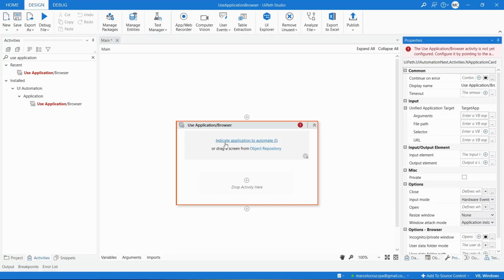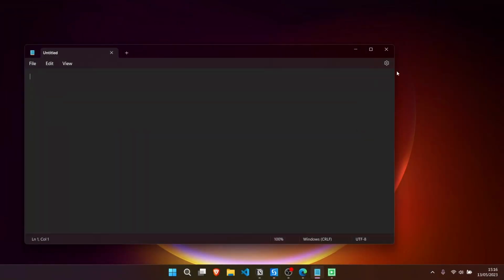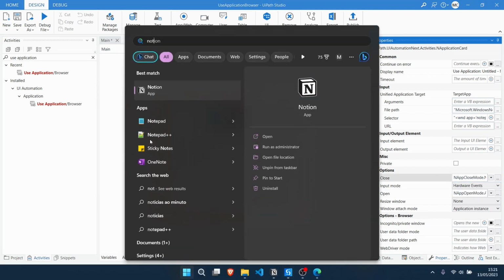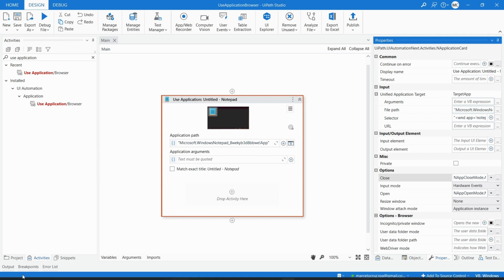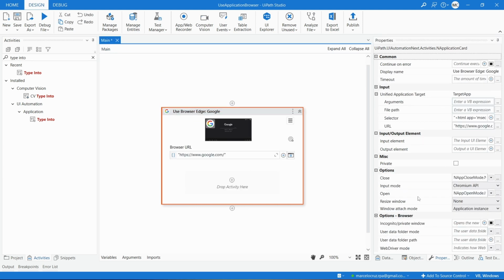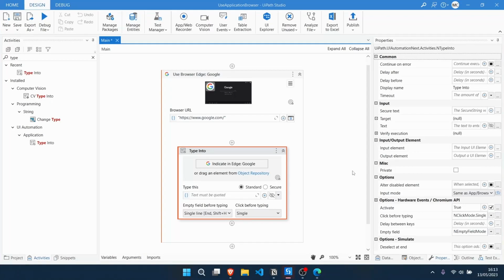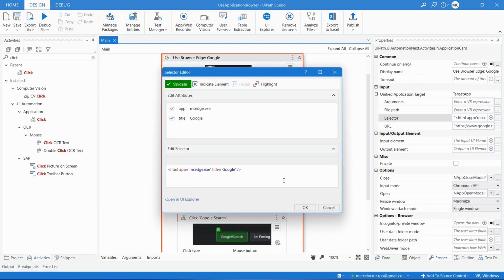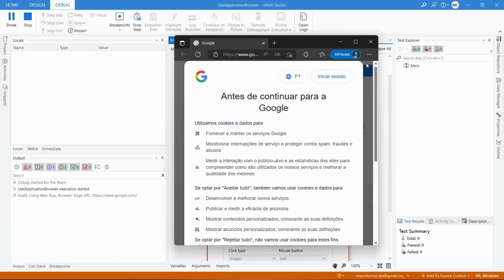UiPath - The Use Application Browser Activity (Tutorial)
On this tutorial we will learn about how to use the Use Application Browser activity in UiPath!